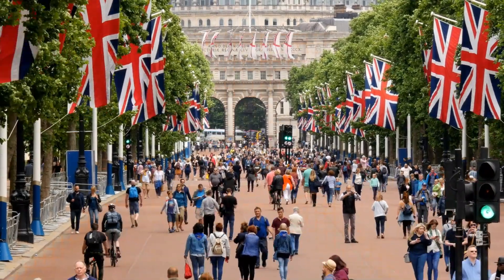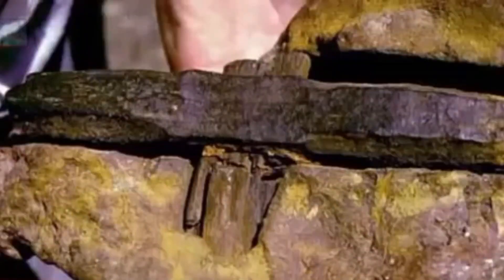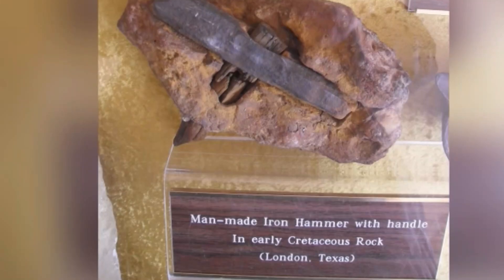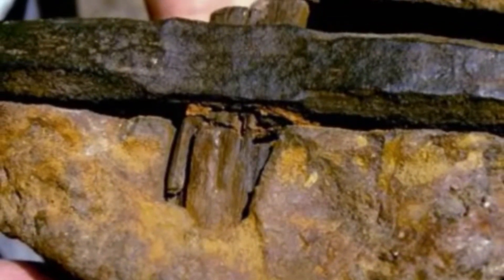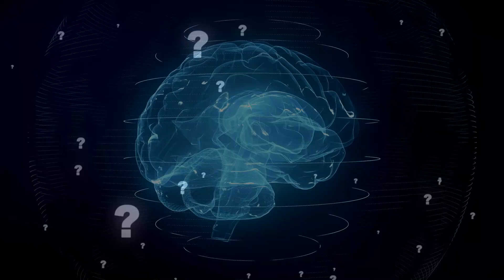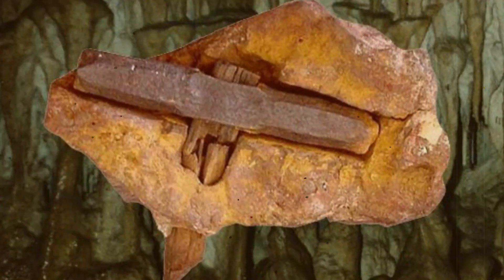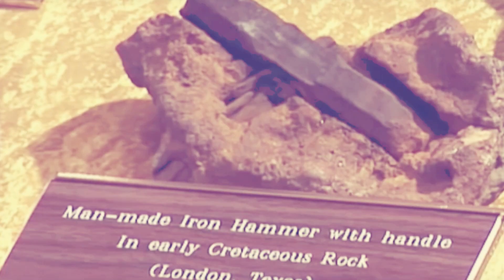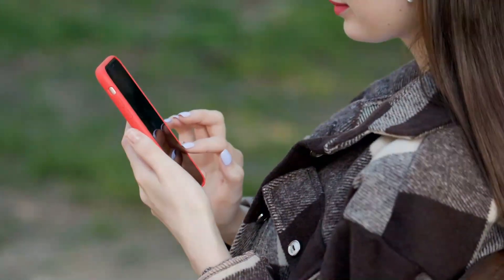EXPLAINED: Mysterious Ancient Artifact Locked In Stone - The London Hammer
londonhammer mystery ancientsecrets A strange-looking rock had an object in it, a hammer. It was dubbed soon as the London Hammer. But, the hammer wasn't discovered until 1947. The first mystery part has arrived, and there's a lot more to it. Let's unravel the enigma and mystery behind what is know as, the London Hammer.

The Hahn family found the rock object in 1936, but it took them 11 years to find a hammer inside it, as their son broke the rock and realized what was attached to it - an iron-headed hammer.
The hammer had been moving around for nearly four decades, from museum to museum until it landed in the hands of Carl Baugh.
A part of the broken nodule is still attached to the hammer, with an un-fossilized mollusk shell found partly embedded.
The Hammerhead was reported to show very little oxidation when it was first exposed to the open air. The hammer was also said to be smooth with a brownish fossil-like coating, but it has become rusted and jagged for some reason.